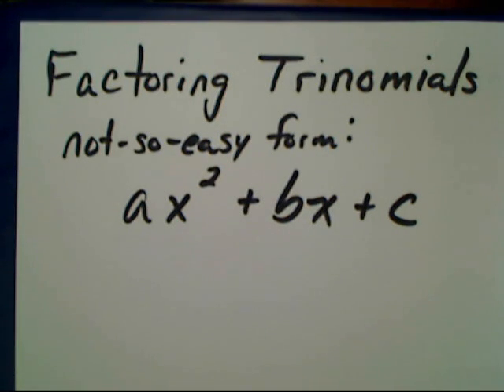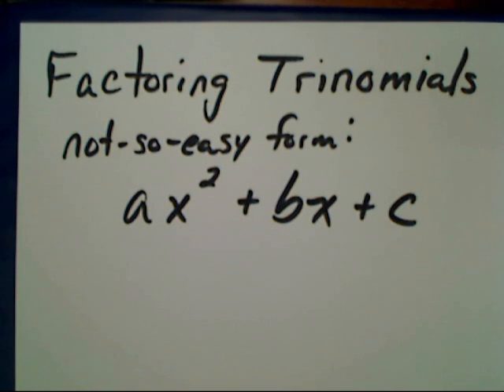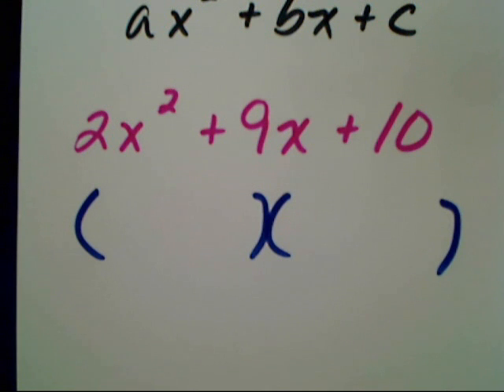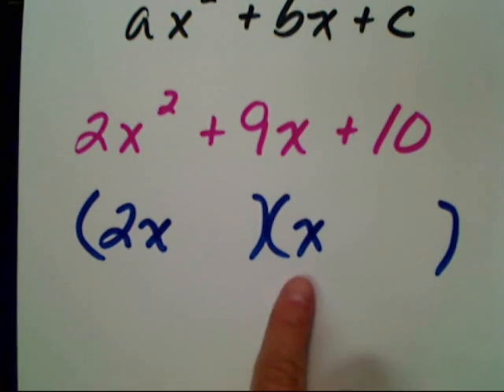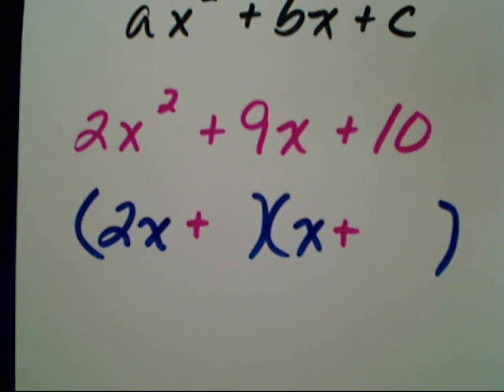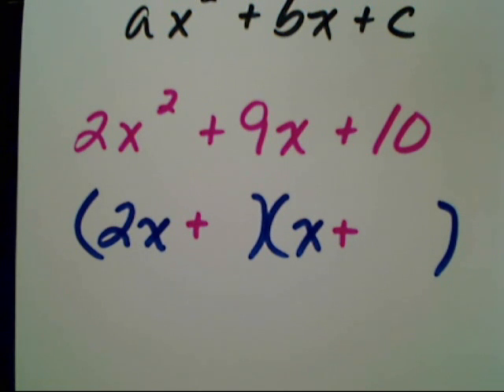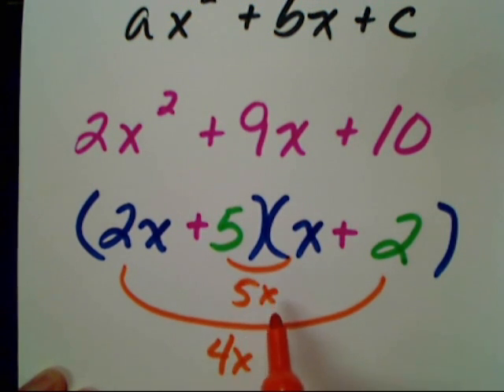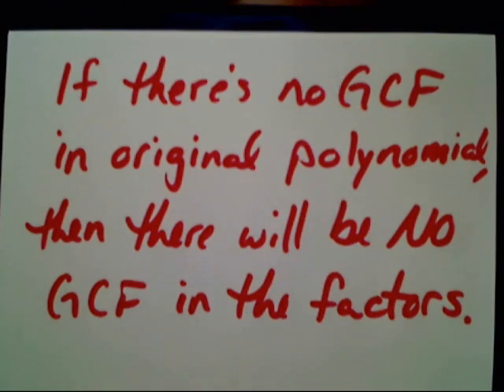Factoring trinomials.wmv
Factoring the not-so-easy Trinomials
Also look up using the box method as that would help